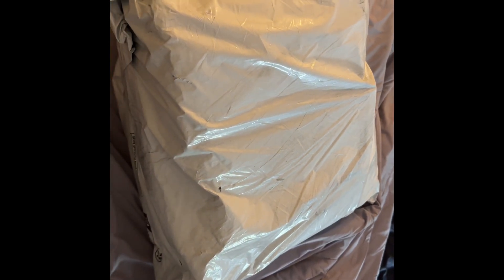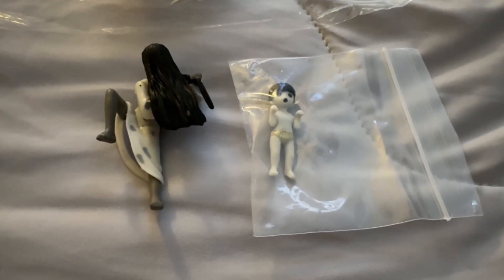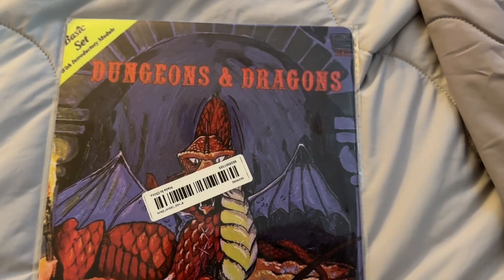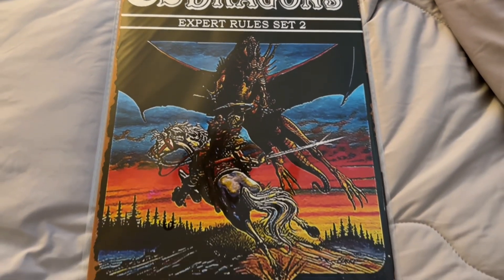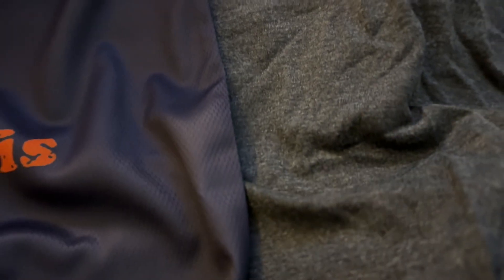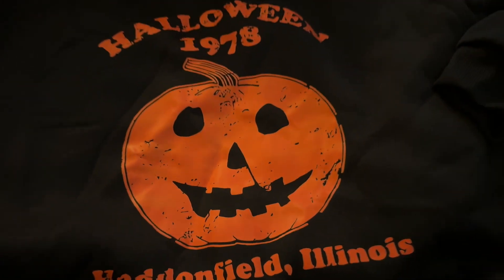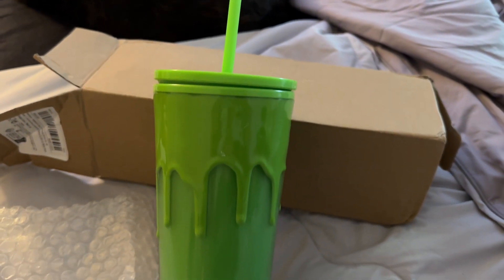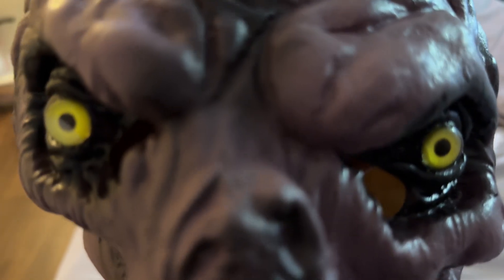Smelly Temu Haul! Why does it stink!?